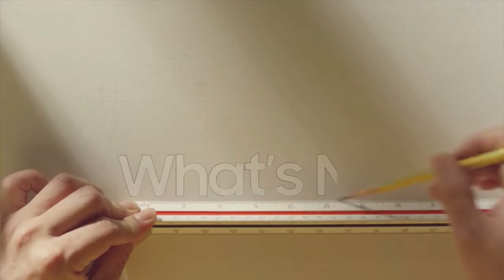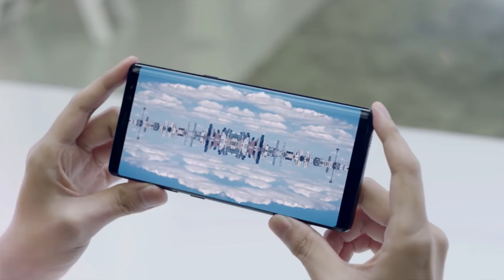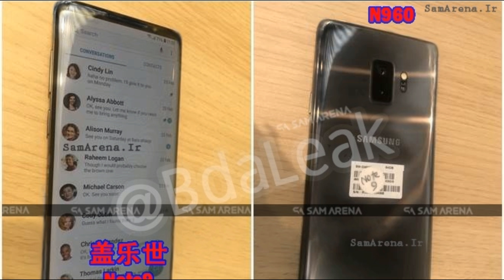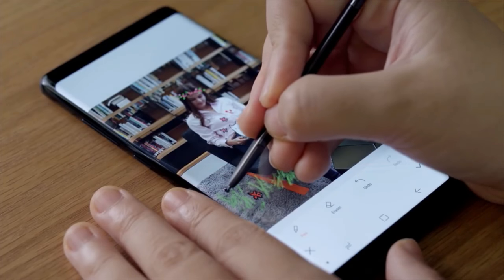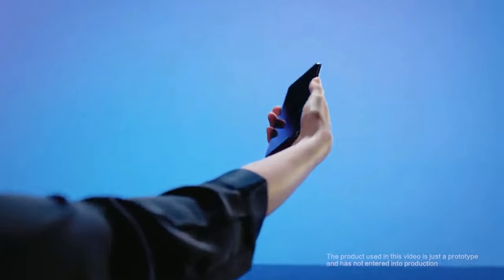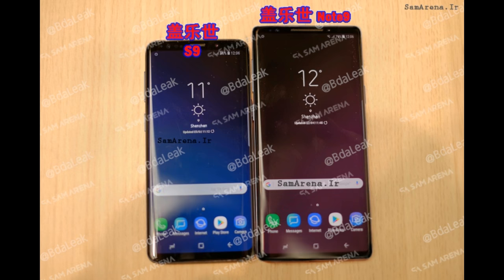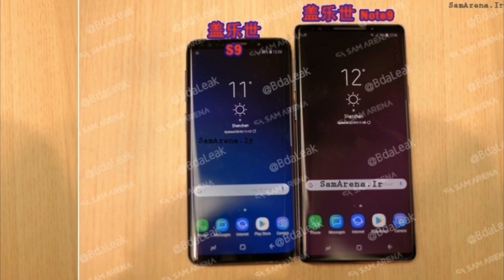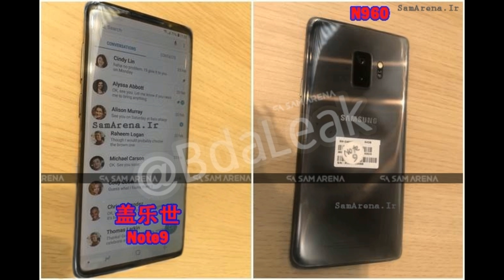Samsung Galaxy Note 9 First Live Look ?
So guys whats your thoughts on these images ?
Fake Or Not ?

In My Opinion These Are Fake Images Of Galaxy Note 9 !!

Let me know your thoughts in Comments below !!

PEACE